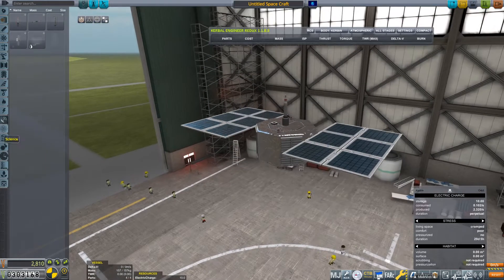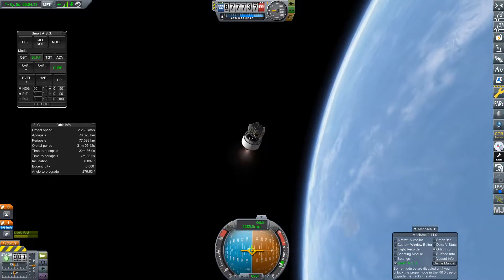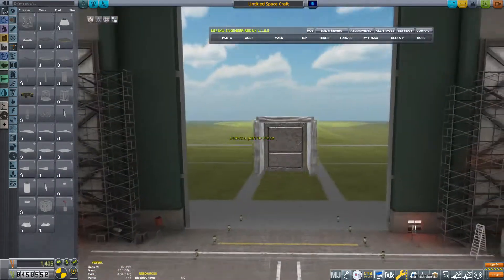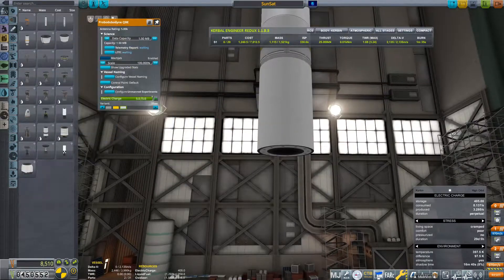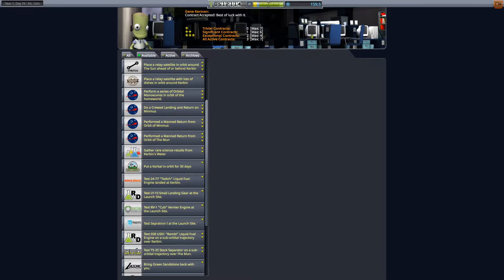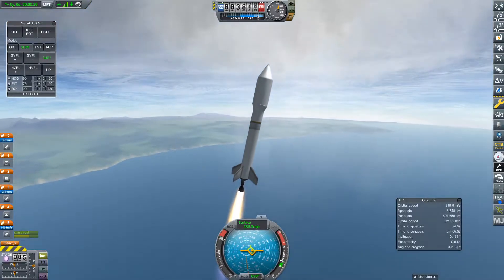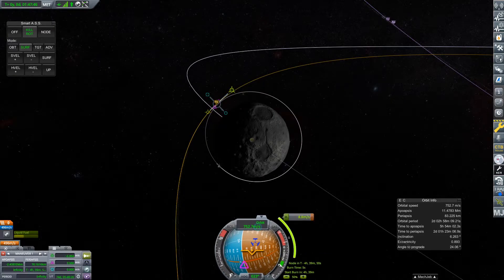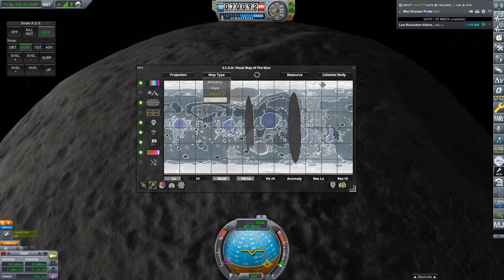Next-Generation Satellites! - Modded Career #3 - Kerbal Space Program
With huge science results from Minmus, we can start using much more advanced probes for even more science!

Mods:

Ablative-Airbrake (AblativeAirbrake 1.0.1)
AlphaMensae's Modular Launch Pads (ModularLaunchPads 2.1.2)
Animated Decouplers (AnimatedDecouplers v1.4.2.2)
ArcAerospace Wyvern 5 Crew Capsule (Wyvern-5 0.5)
Astronomer's Visual Pack (AstronomersVisualPack 2:v4.05)
Astronomer's Visual Pack-2k Textures (AVP-2kTextures v1.11)
B9 Aerospace Procedural Wings - Fork (B9-PWings-Fork 2:0.401)
Breaking Ground (BreakingGround-DLC 1.5.1)
Chatterer (Chatterer 0.9.99)
CommNet Relays (ContractConfigurator-CommNetRelays v2.1.0)
Community Tech Tree (CommunityTechTree 1:3.4.3)
Contract Configurator (ContractConfigurator 1.30.5)
Contract Pack: Clever Sats (ContractConfigurator-CleverSats 1.4)
Contract Pack: Exploration Plus (ContractConfigurator-ExplorationPlus 2.0.1)
Contract Pack: Field Research (ContractConfigurator-FieldResearch 1.2.2)
Contract Pack: Kerbal Academy (ContractConfigurator-KerbalAcademy 1.1.10)
Crew R&R (CrewQueueTwo 1.1.11)
Crowd Sourced Science (CrowdSourcedScience v6.0)
Dynamic Battery Storage (DynamicBatteryStorage 2:2.2.1.0)
Environmental Visual Enhancements (EnvironmentalVisualEnhancements 3:1.10.1-3)
Ferram Aerospace Research Continued (FerramAerospaceResearchContinued 3:0.16.0.1)
ID Flags and Decals (IDFlagsandDecals 1.4)
Kerbalism - Default Config (Kerbalism-Config-Default 3.12)
Near Future Electrical (NearFutureElectrical 1.2.1)
Near Future Electrical Core (NearFutureElectrical-Core 1.2.1)
Near Future IVA Props (NearFutureProps 1:0.6.4)
Near Future Propulsion (NearFuturePropulsion 1.3.1)
Near Future Propulsion - Xenon Hall Effect Thrusters (NearFuturePropulsion-XenonHETs 1.3.1)
Near Future Solar (NearFutureSolar 1.3.1)
Near Future Solar Core (NearFutureSolar-Core 1.3.1)
Near Future Spacecraft (NearFutureSpacecraft 1.4.1)
Near Future Spacecraft - LFO Engines (NearFutureSpacecraft-OrbitalLFOEngines 1.4.1)
Precise Node (PreciseNode 1.2.11.1)
Procedural Fairings (ProceduralFairings 1:v1.8.3)
Reentry Particle Effect Renewed (ReentryParticleEffect 1.9.1.1)
REPOSoftTech-Agencies (REPOSoftTech-Agencies V1.5.8.0)
ResearchBodies (ResearchBodies 2:V1.12.0)
The SSR MicroSat: 0.35m Probe Parts Revived (MicroSatRevived 0.1.3.2)
Tundra Exploration - Stockalike Dragon V2 and Falcon 9 (TundraExploration 3.2.1)
Tundra Technologies (TundraTechnologies 3.2.1)
TweakScale - Rescale Everything! (TweakScale v2.4.4.4)
UnKerballed Start (UnKerballedStart 1.2.0)